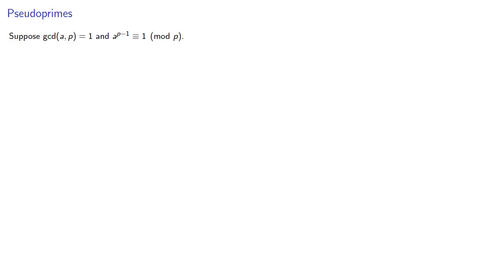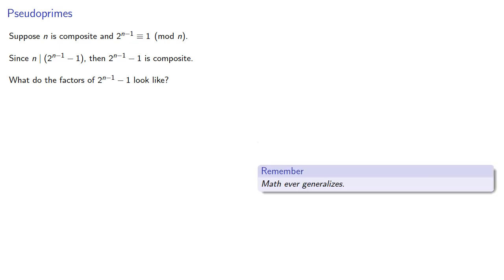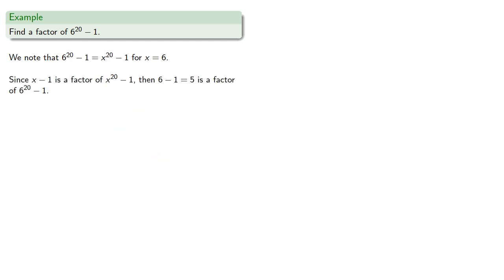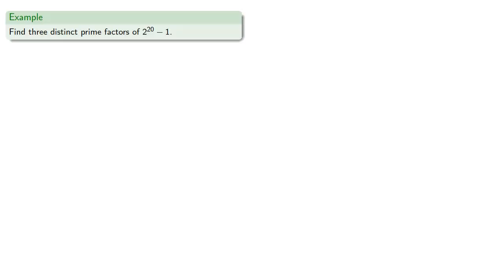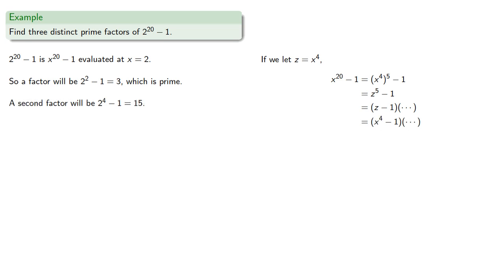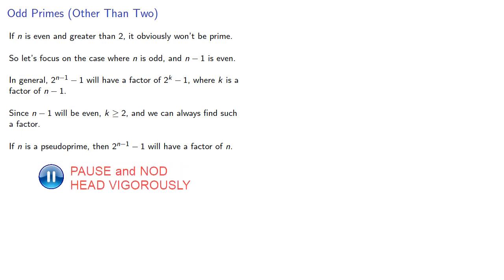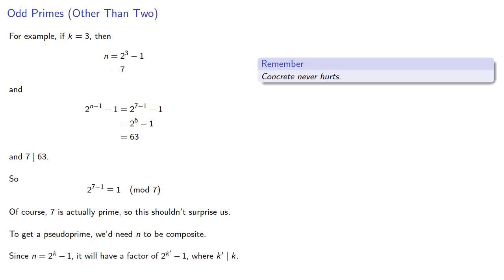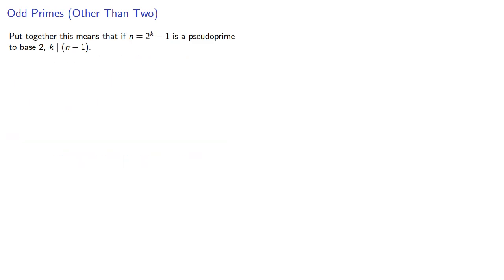Introduction to Pseudoprimes